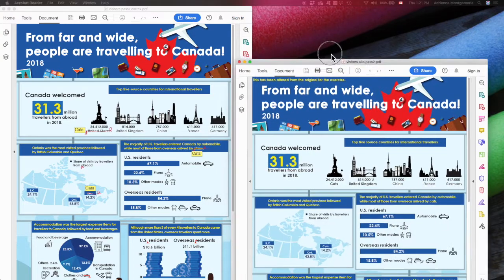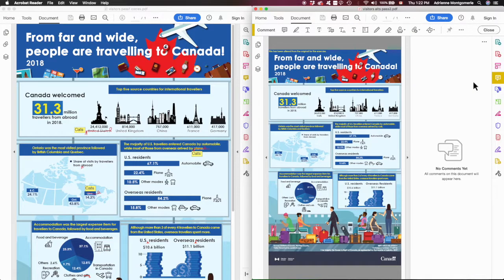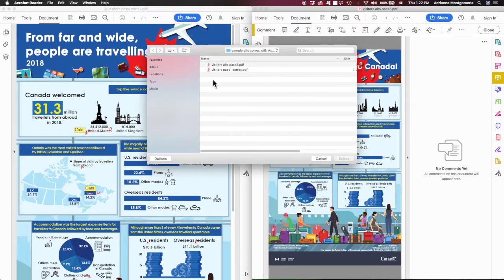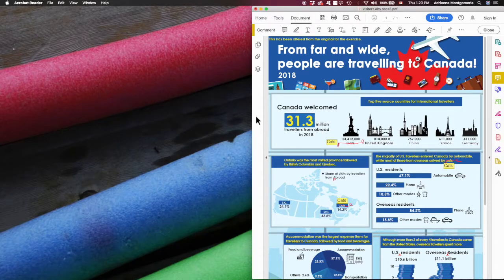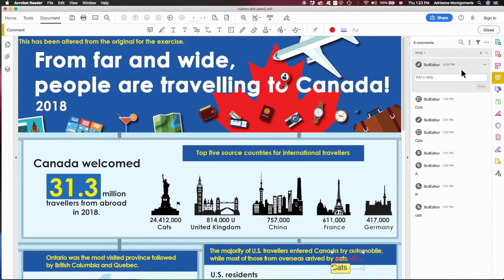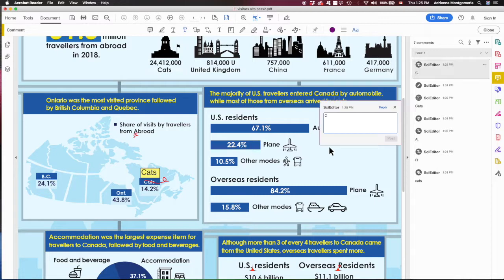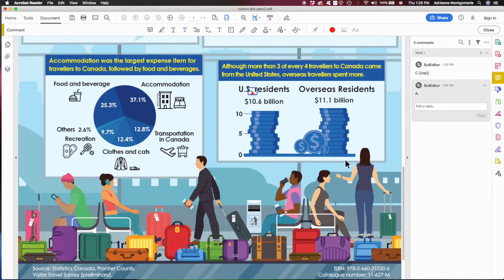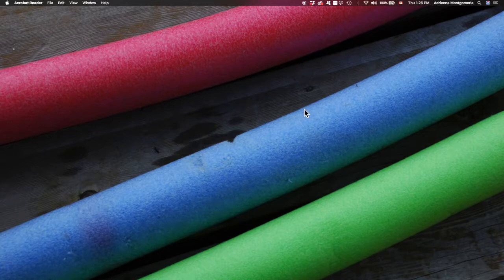Hack for the most rapid alts check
Cut your time and boost your accuracy with this trick for comparing dead copy changes to live copy. Make sure all the changes were correctly input without getting whiplash moving between two documents.
Want more tips for PDF markup? Check out the other tutorial videos in the series.